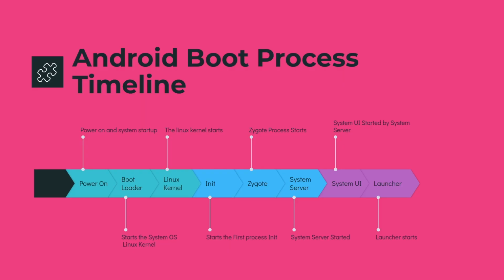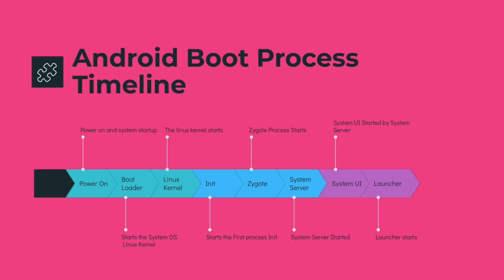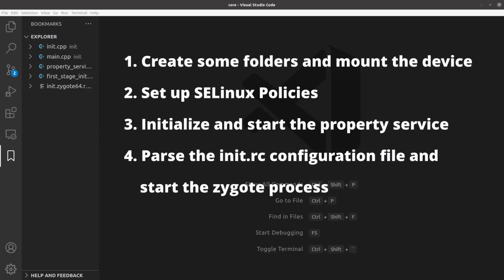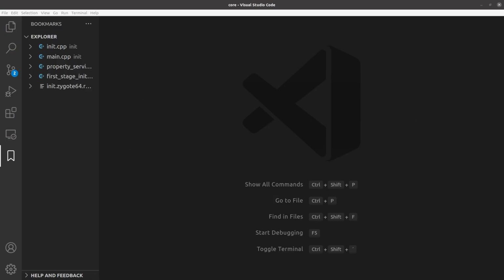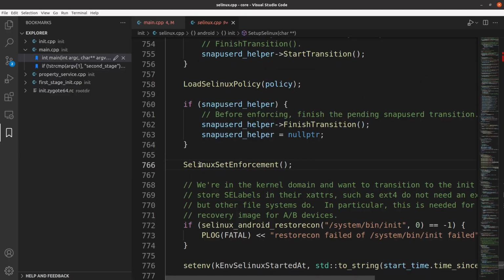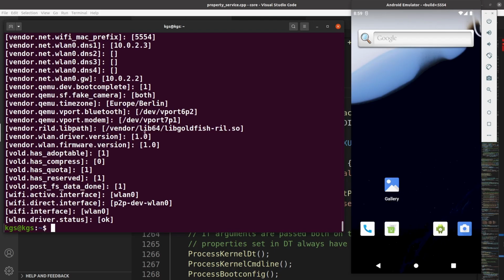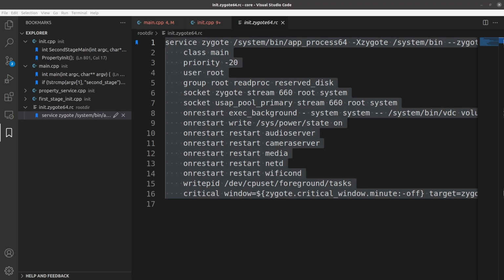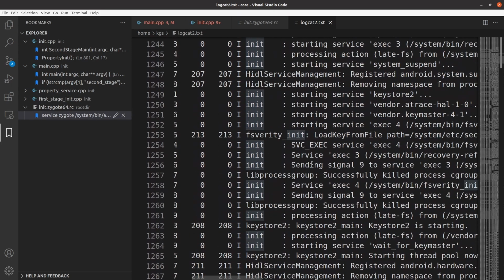Android Startup (Boot Sequence) - "Init Process"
Let's look into the details of the Init Process !!

Android Boot Sequence
Init Process
Android Embedded Development

For structured courses on aosp, please use the below links. Good Luck.

Android Deep Analysis - Startup and Window Management